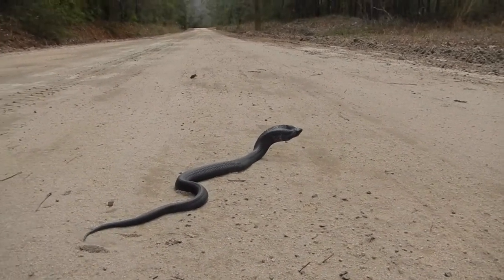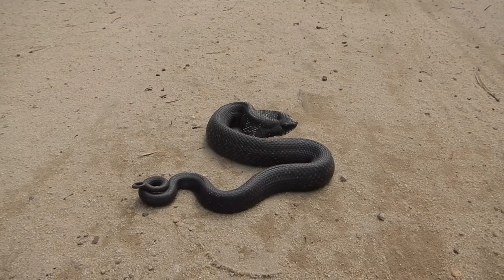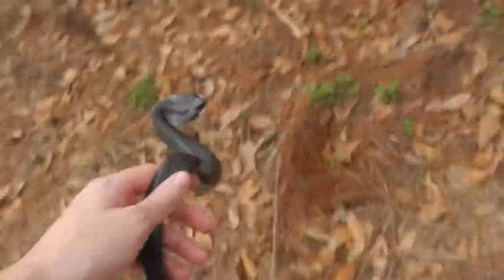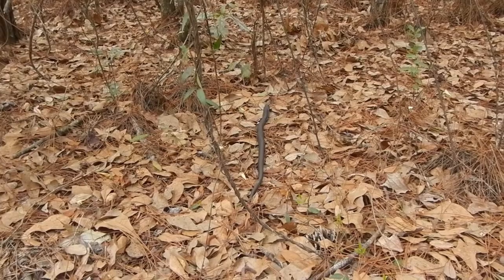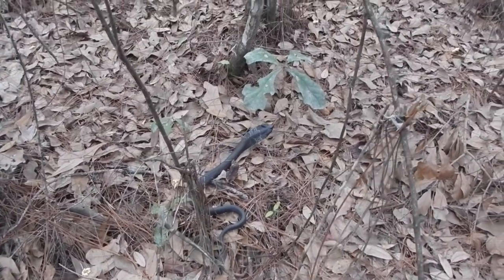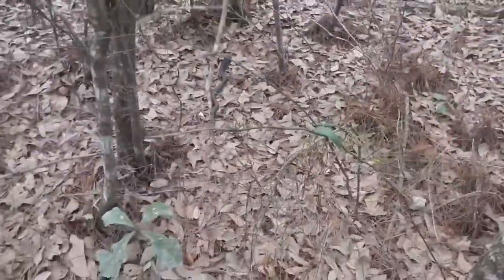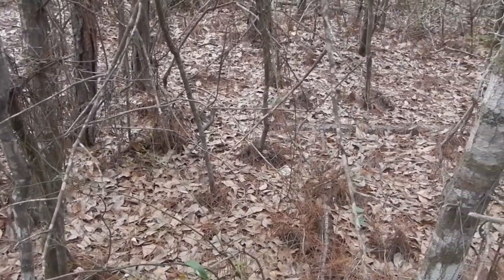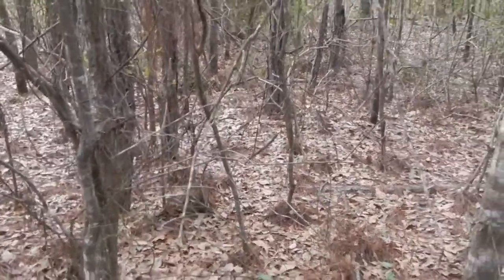Eastern Hognose Snake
An Eastern Hognose Snake (Heterodon platirhinos) that I encountered while field herping in the Florida Panhandle, February 28, 2018.